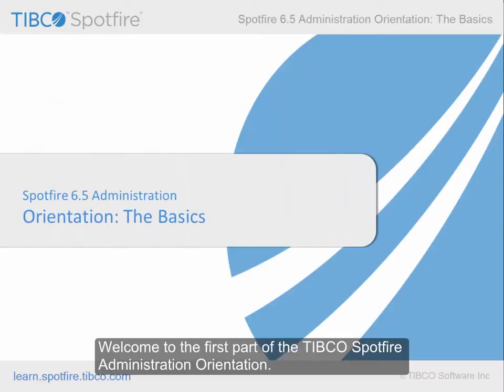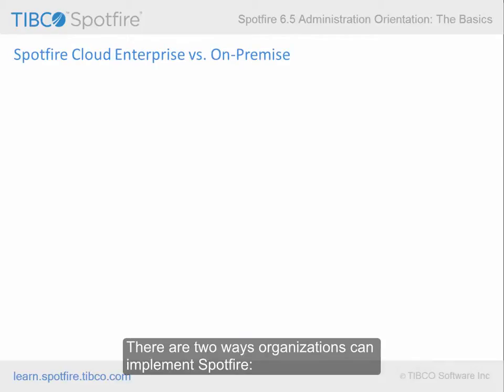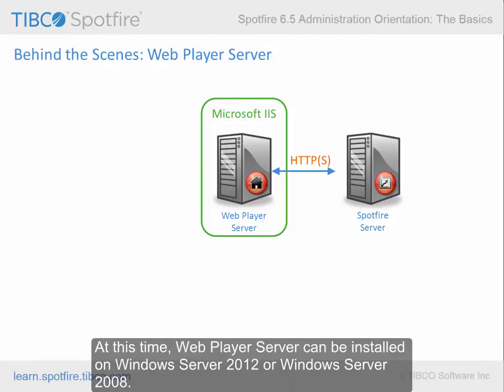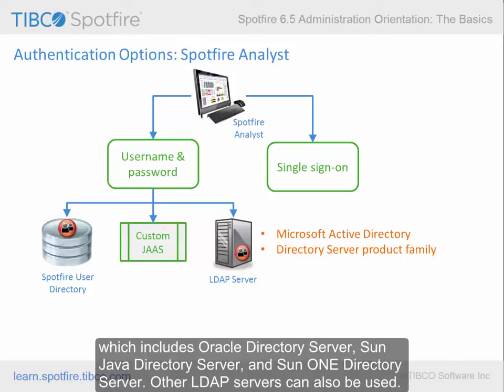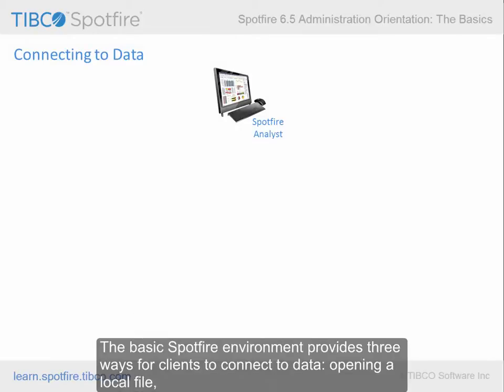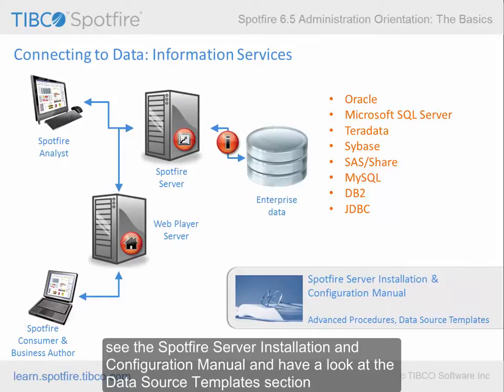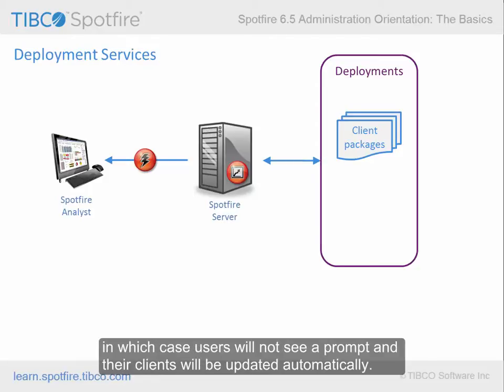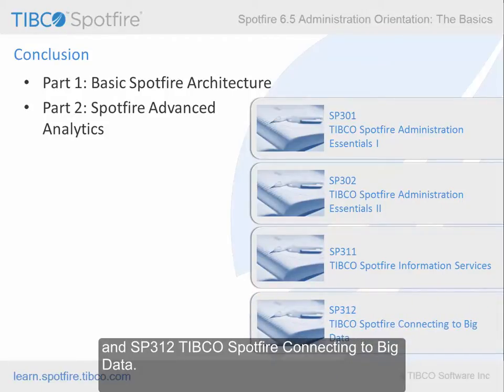Admin Orientation Part 1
Part 1 of a brief introduction to Spotfire architecture and the Spotfire suite of products for new Spotfire administrators. This video is current as of Spotfire 6.5. Some interactive features in the original video are not available in YouTube. (Click "Login as guest" to access that link if needed)